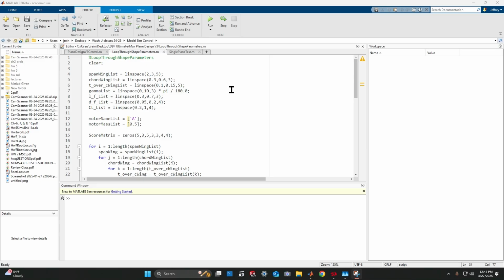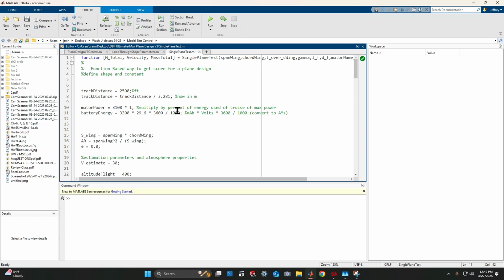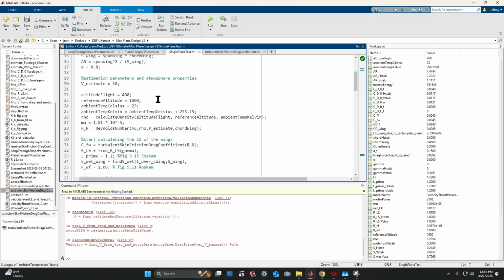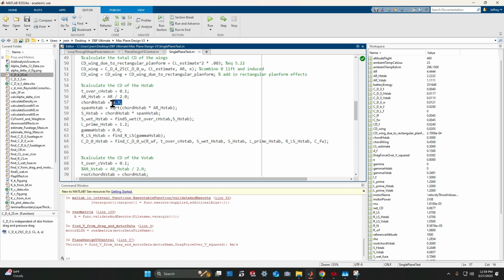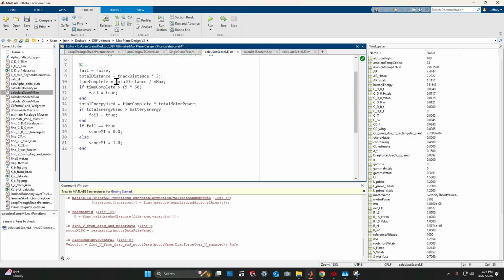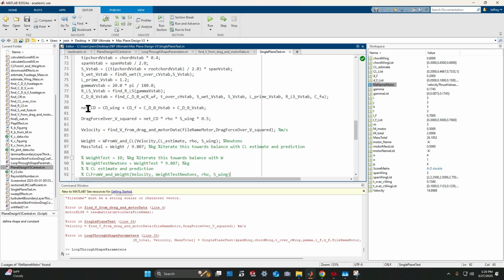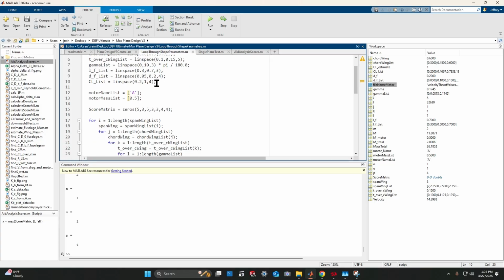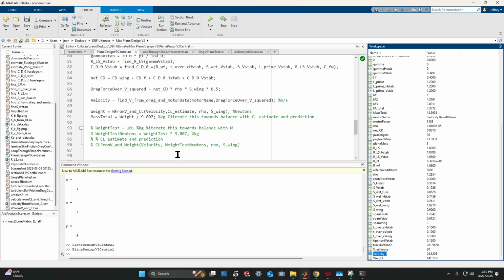Matlab Plane Optimizer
This is a matlab program I designed for optimizing model RC plane designs. Main variable elements are span, chord, CL, fuselage shape, sweep angle, and airfoil.
This is designed to be modular. Make sure to edit the scoring parameters M1, M2, and M3.
Ask questions about it in the comments or in my discord under matlab.